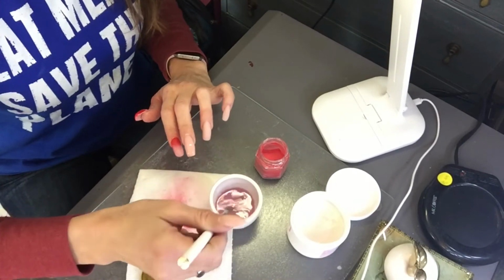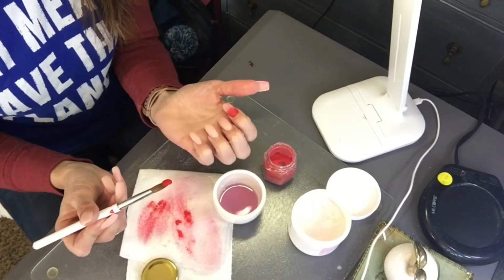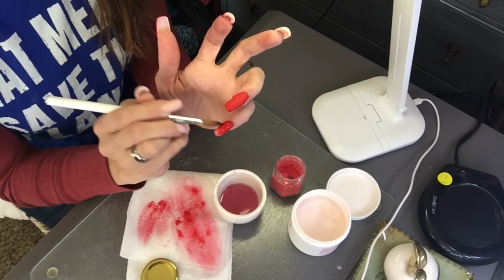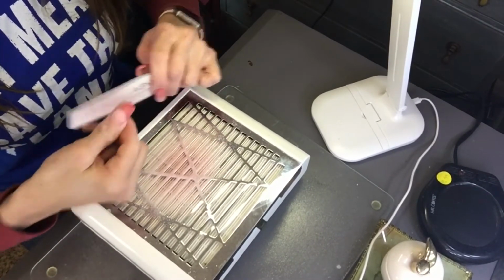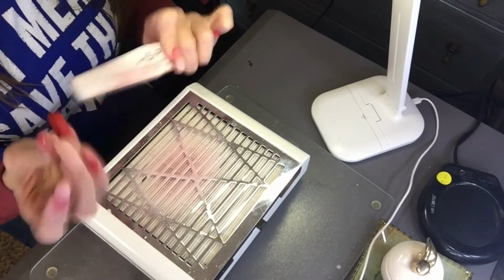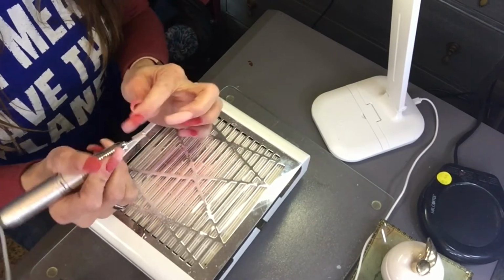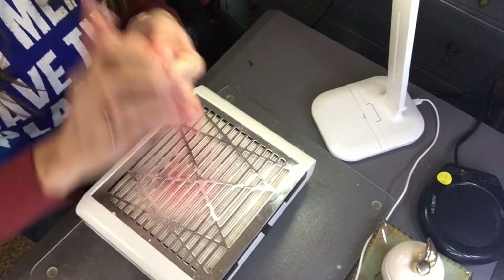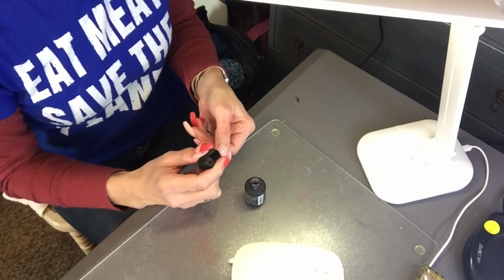Valentine’s Day nails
I wanted to do a simple color set, so I decided on red and pink. I used Mia Secret and Young nails brand acrylic. I used Kiara Sky monomer. I made my own red color from chalk and clear acrylic.